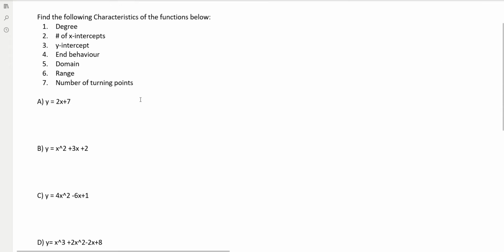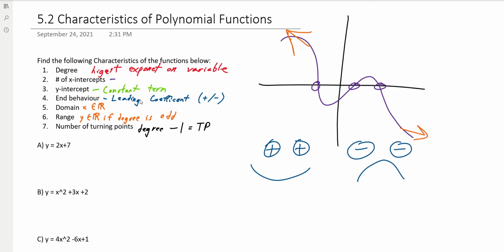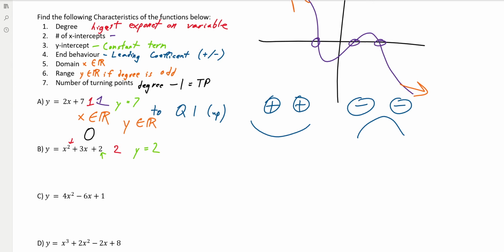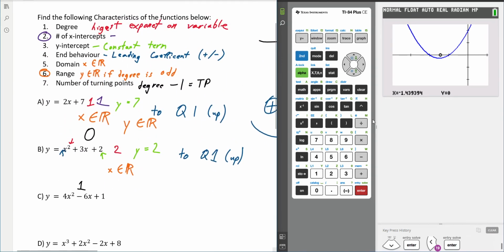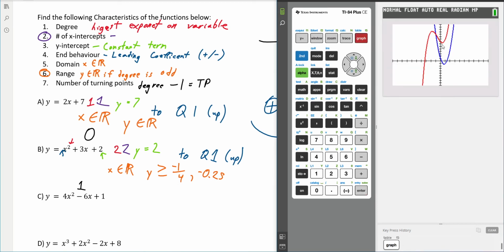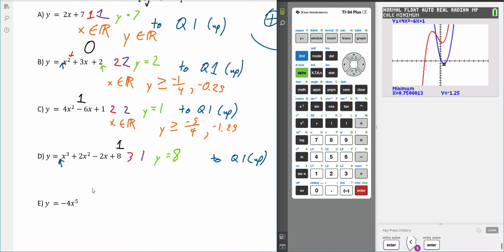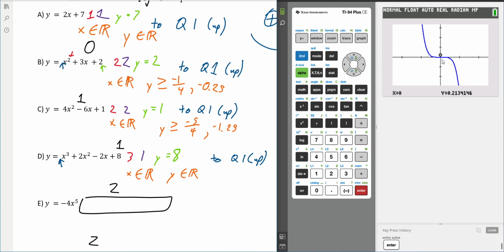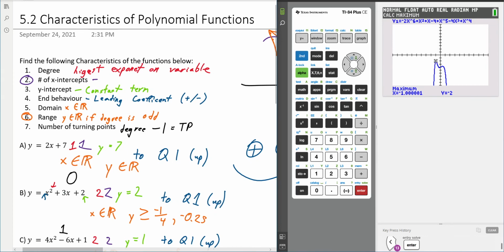5.2 Characteristics of Polynomial Functions